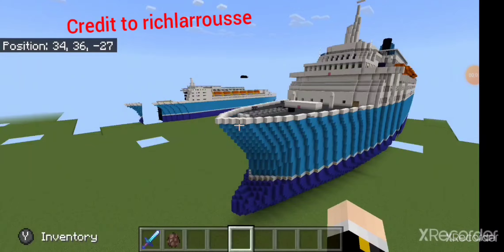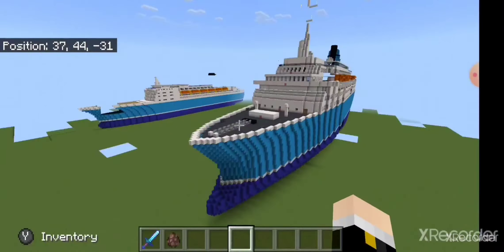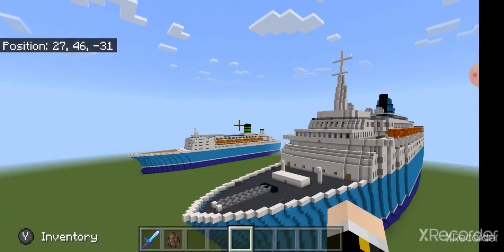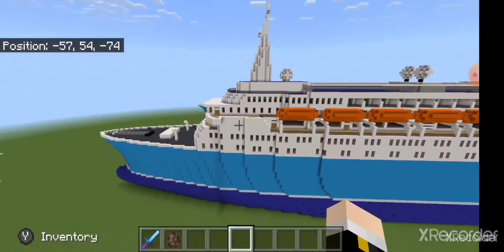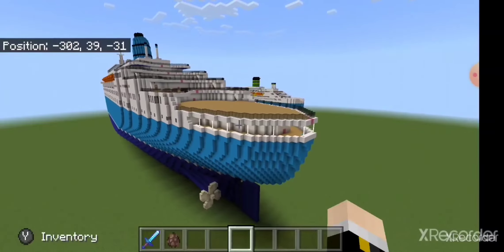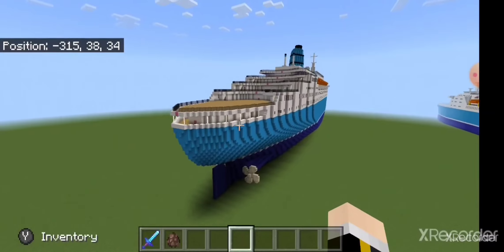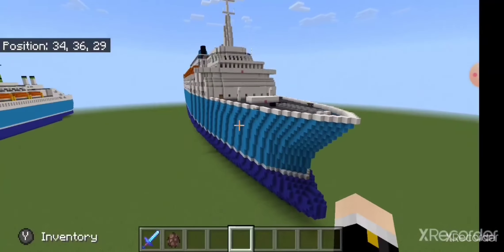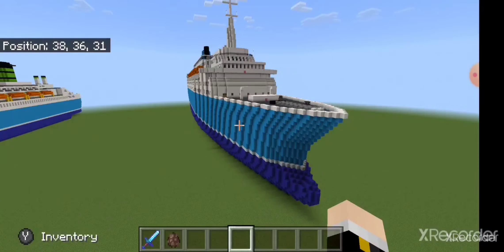MS Oceanic Sun Minecraft preview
credit to richlarrousse